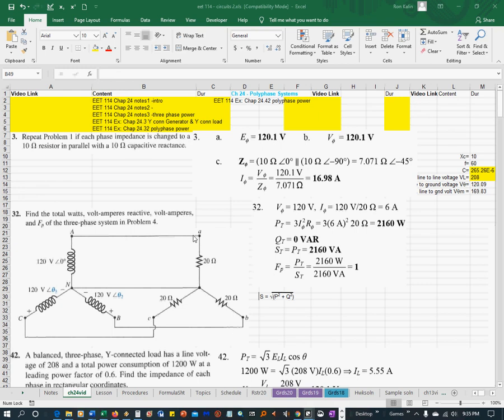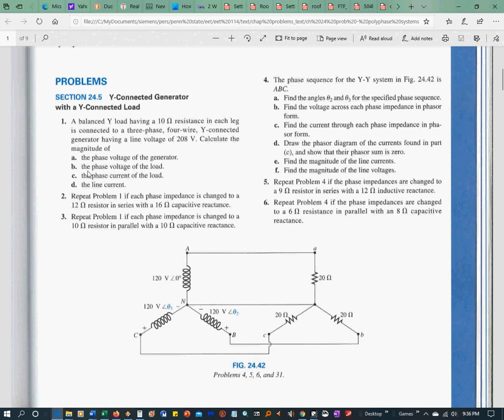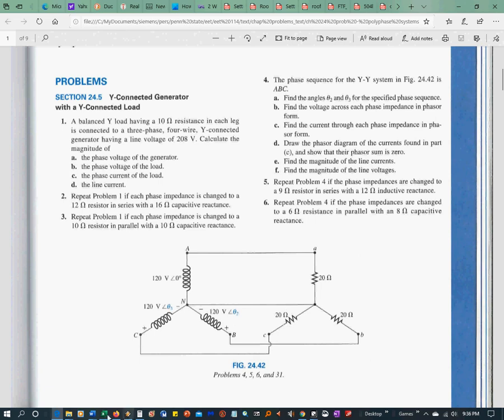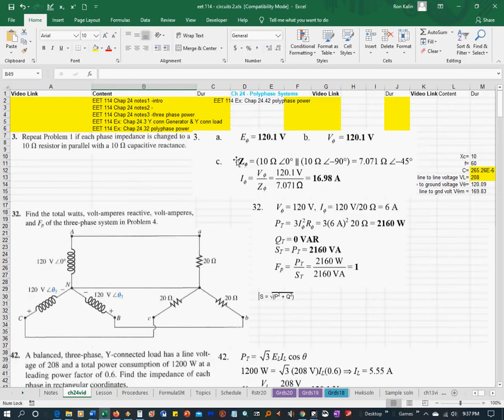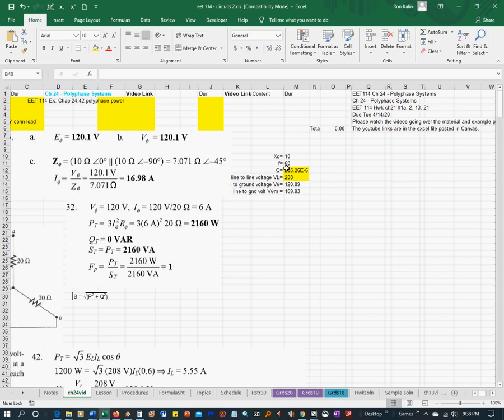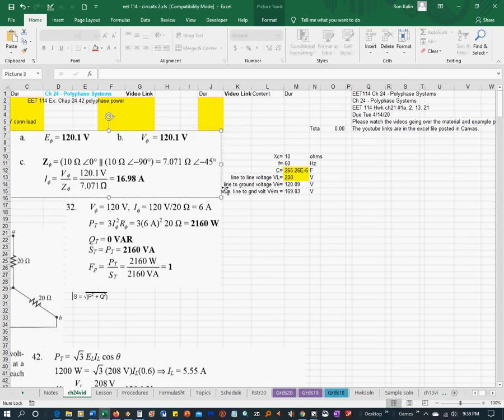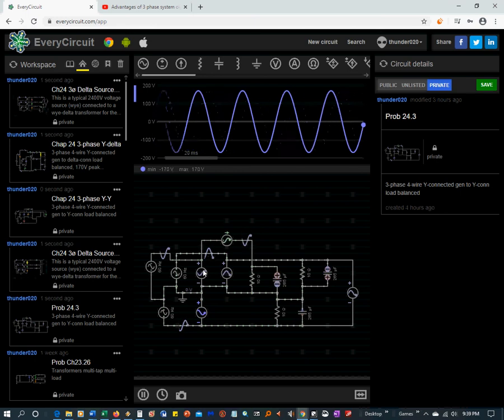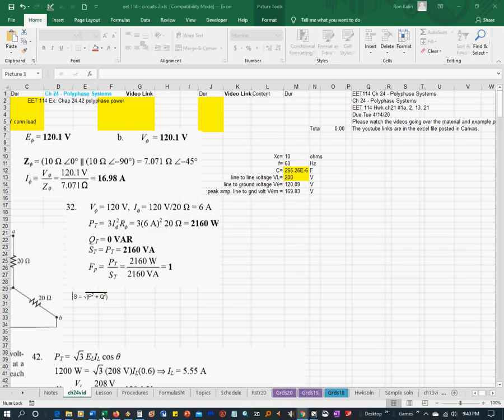eet 114 ch24 3 Ygen Yload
eet 114 ch24 # 3 Y-generator connected to Y-load